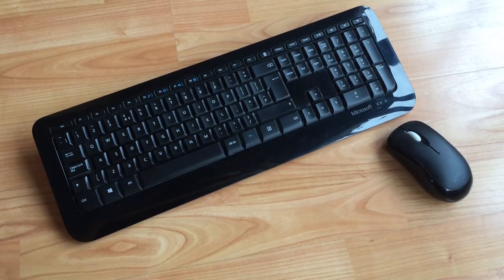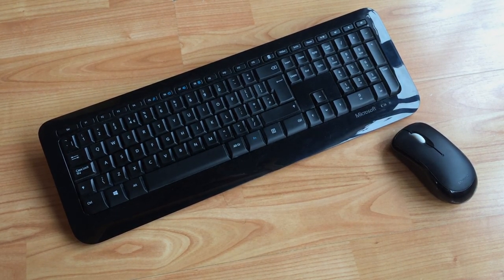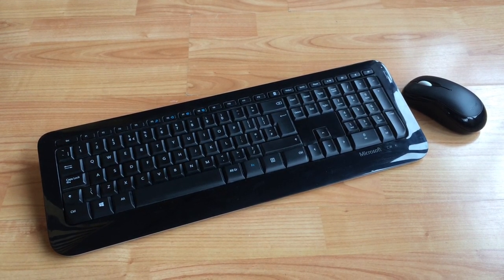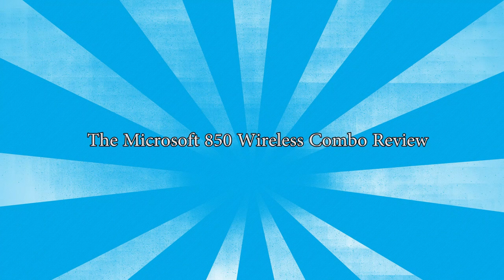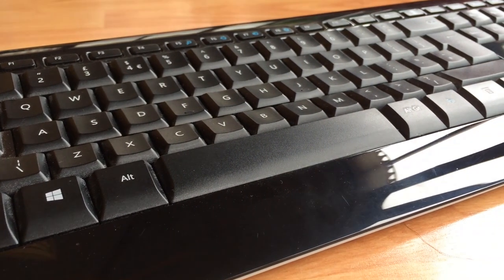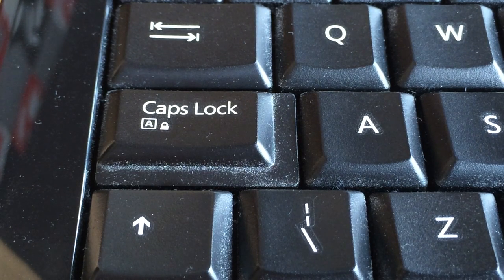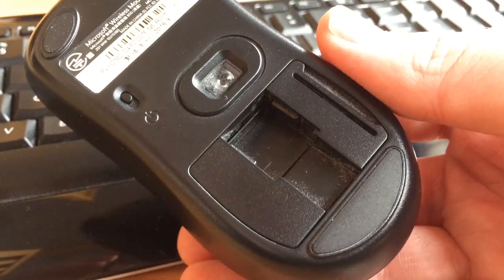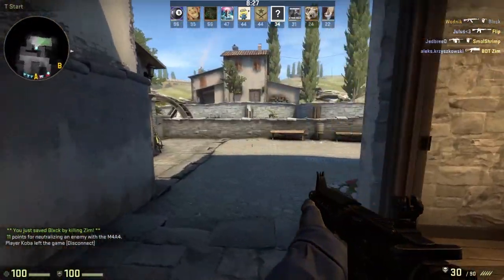Why I Game On a $15 Keyboard and Mouse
With all the videos and hype surrounding mechanical keyboards at the moment, I'd thought we's take a look at the peripherals I use for editing and gaming,  and discussing why I prefer the more conventional devices.